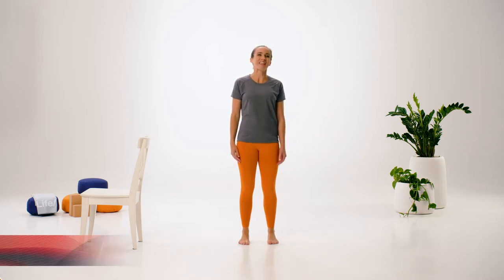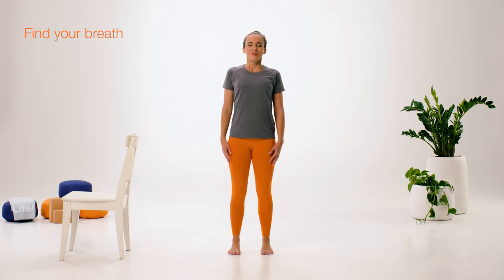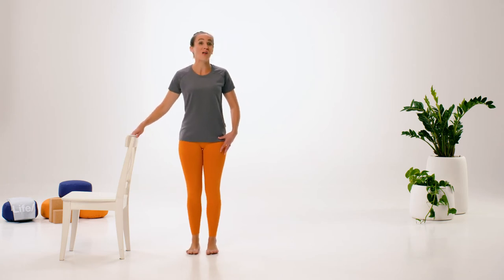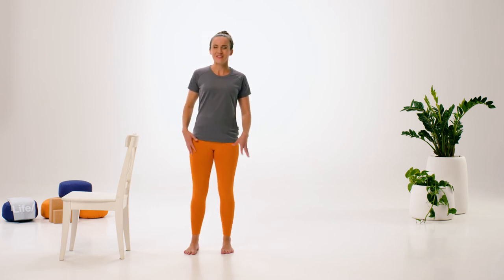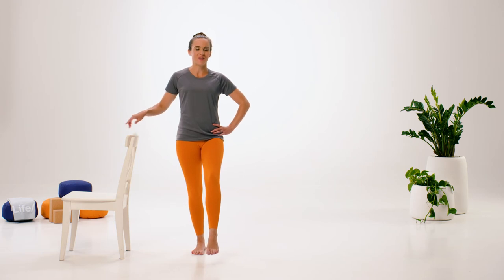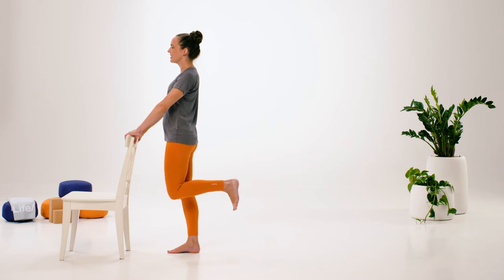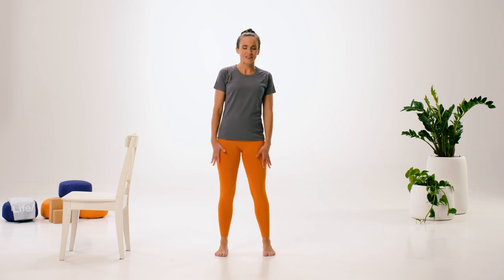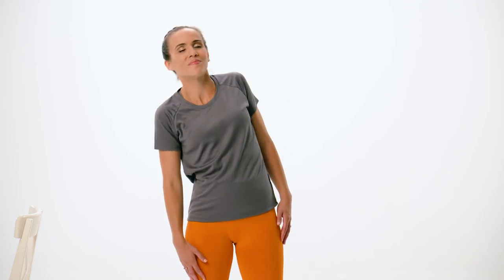Episode 8: Standing Yoga for CKD patients - for balance and focus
Yoga instructor Joelle Fixson guides you through a class of standing Yoga, curated especially for chronic kidney disease patients. This session focuses on balance, suited for days with higher energy.

Exercises in this session: find your breath, standing leg lift, single leg balance, single leg kicks, warrior 2, standing savasana

Benefits of Yoga and Pilates for chronic kidney disease patients: Yoga and pilates are mind-body interventions, which have been shown to protect against the onset of serious illness as well as improve the clinical picture of chronic disease by promoting metabolic, physiological, and psychological benefits. They encompass physical postures, breathing, meditation, and relaxation techniques that link the body and mind. This can improve fitness, flexibility, balance, and mobility, as well as reduce stress and anxiety. No expensive equipment is required, and many exercises can be adjusted even for physically limited patients, making yoga and pilates great options for exercise for CKD patients.